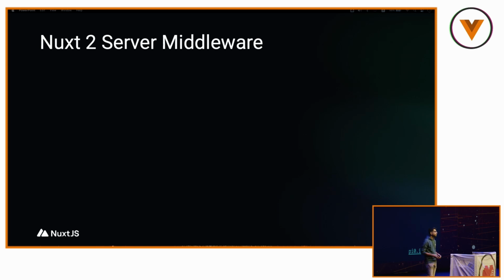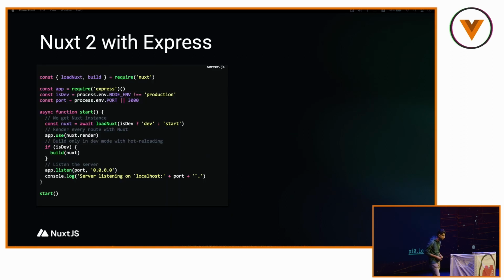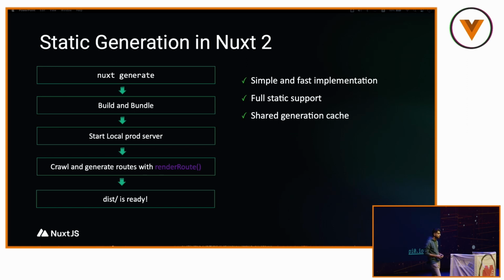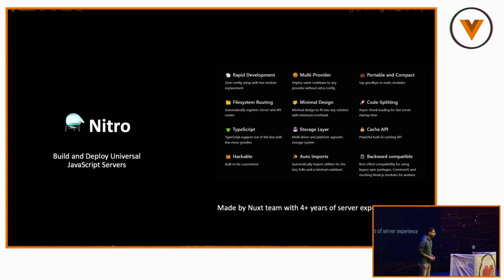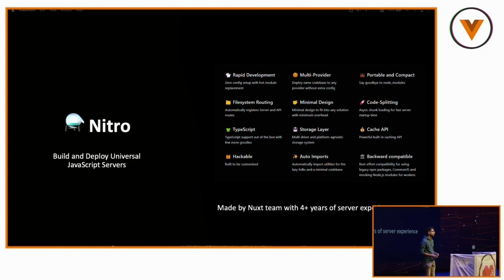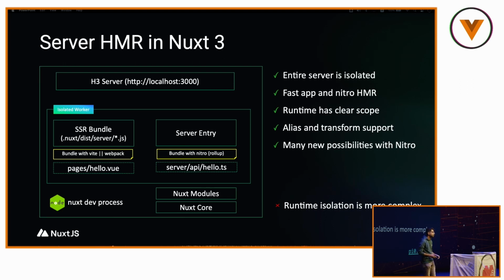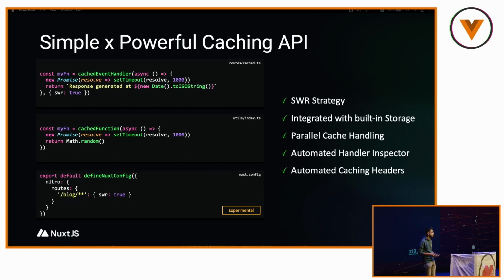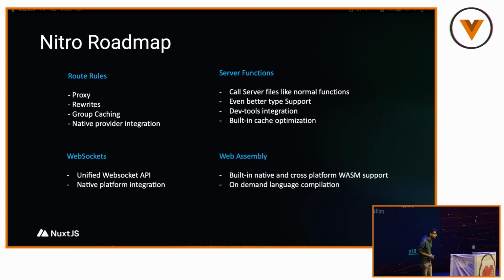Pooya Parsa - Full stack development with Nuxt 3 and Nitro - Vuejs Amsterdam 2022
Pooya Parsa - Full stack development with Nuxt 3 and Nitro

Pooya Parsa, the framework lead at Nuxt.js, intorduces Nitro in his talk at Vuejs Amsterdam. He explains why Nitro came to life and how to build and deploy universal JavaScript servers with this new innovation.